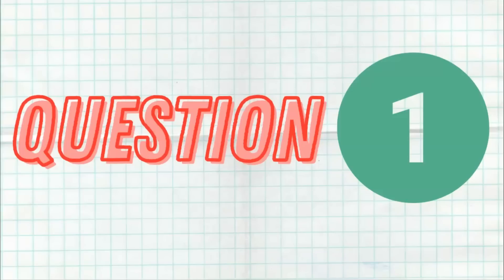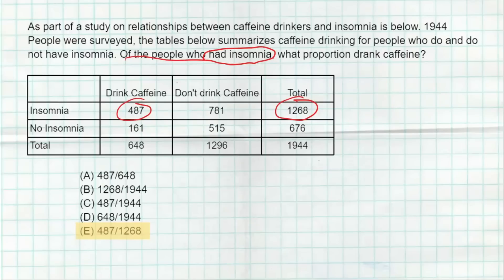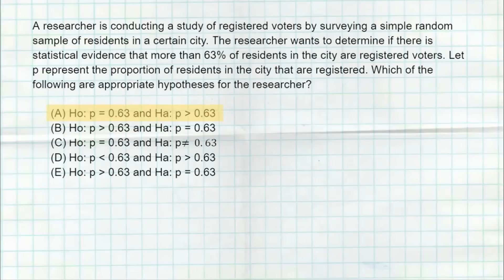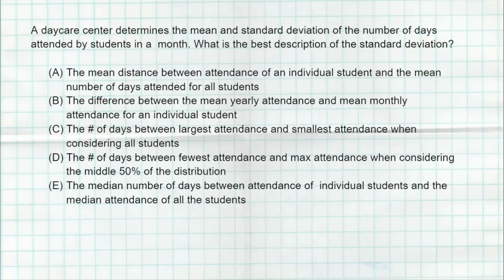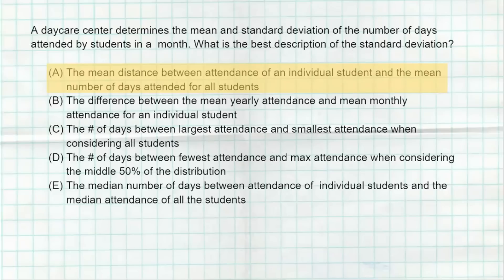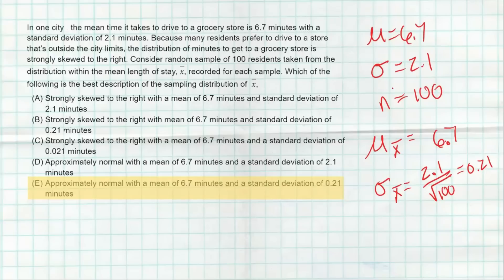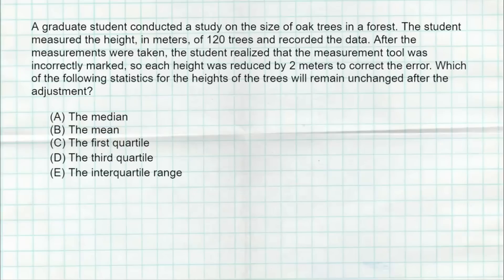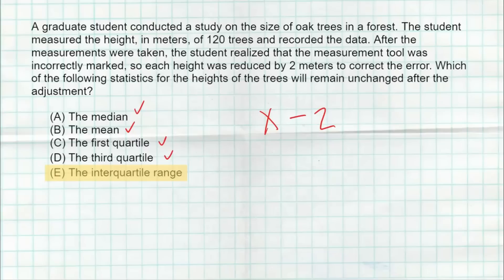AP Statistics Practice Multiple Choice Questions PART 1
Here is your chance to practice some multiple choice questions for the AP Statistics exam and get instant feedback.

PAUSE THE VIDEO, TRY THE QUESTION, HIT PLAY TO GET THE ANSWER!